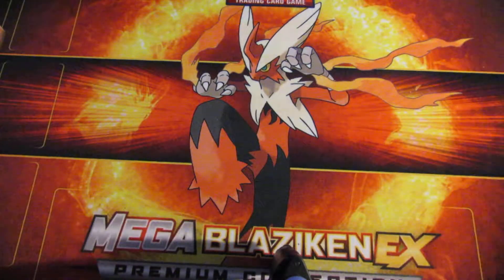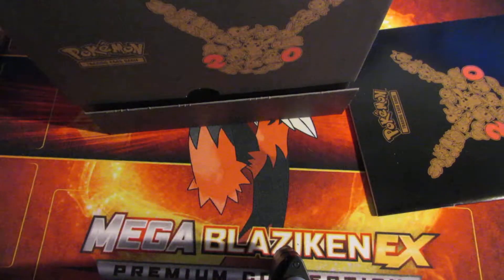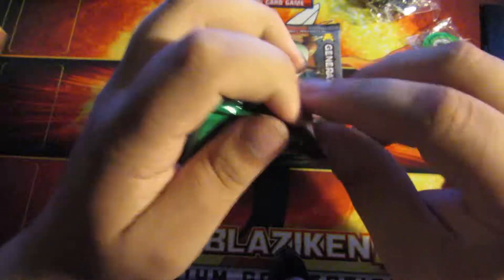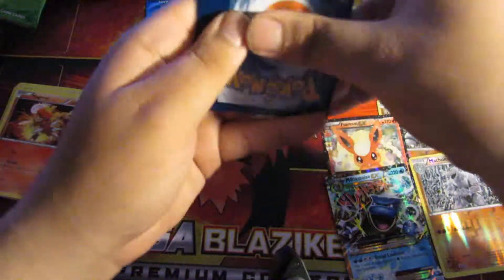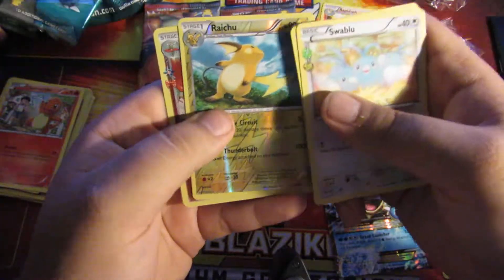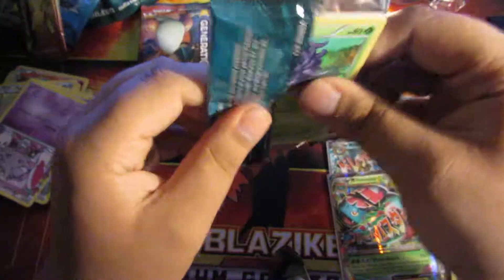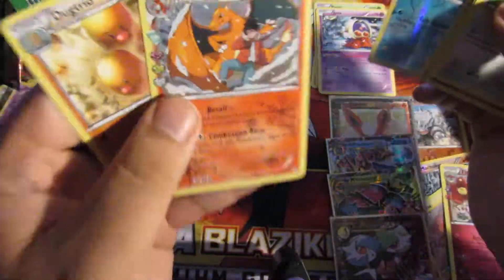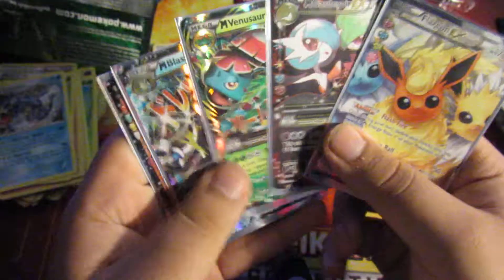Elite Trainer Box Generations: too good.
Possibly the best elite trainer box I've opened.

Check me out on Twitter for more info on what I'm up

like this, didn't like it? leave a like or not, up to you.